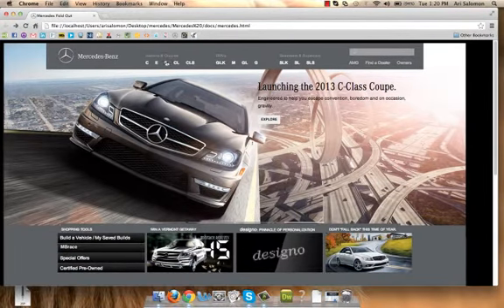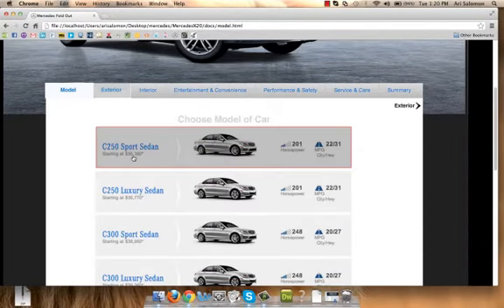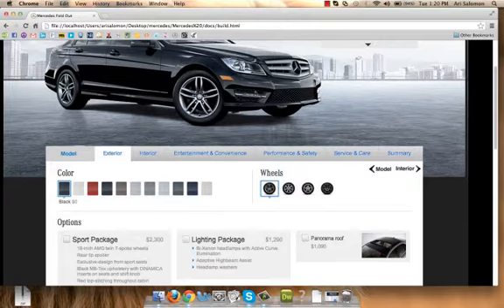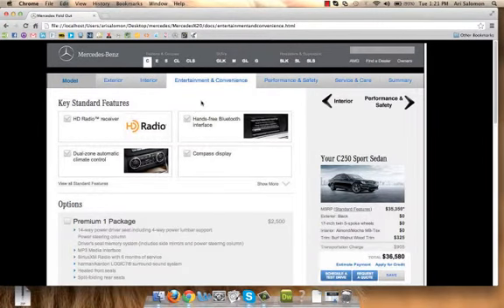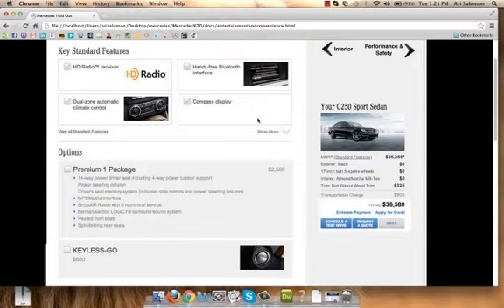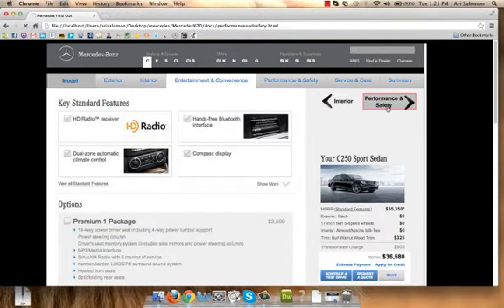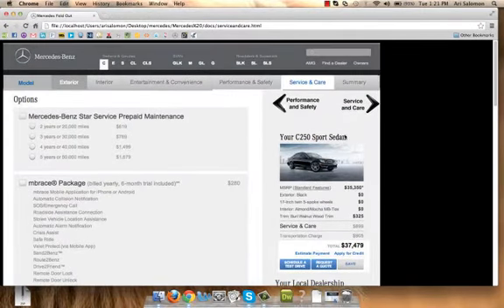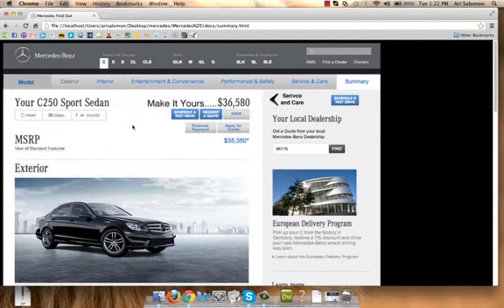Prototype for Psyc 273 Mercedes Project